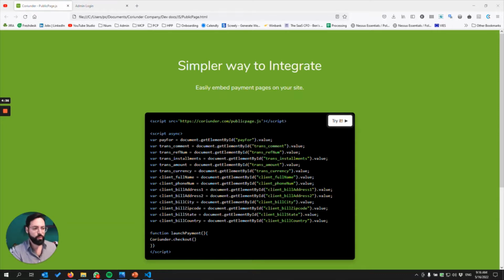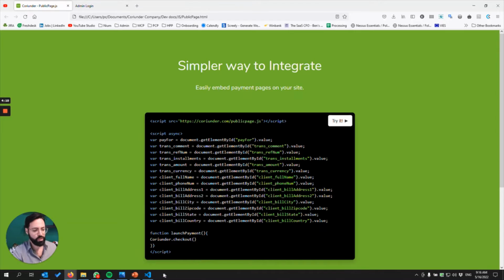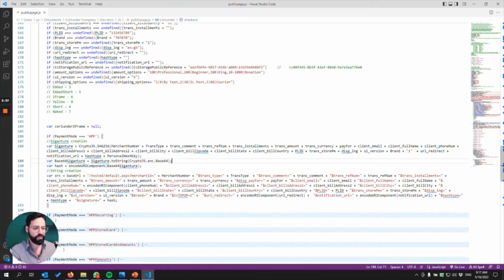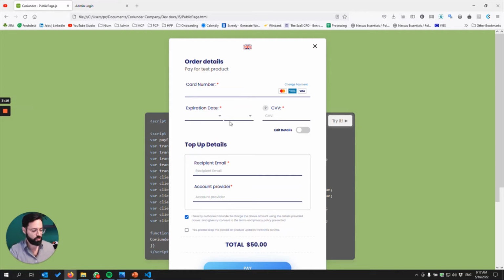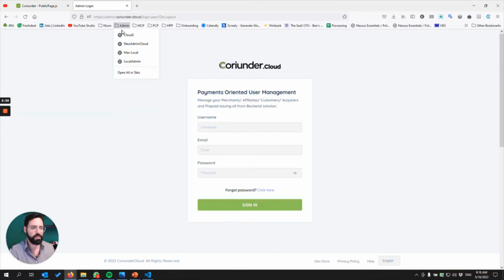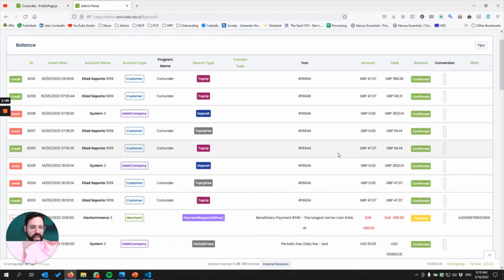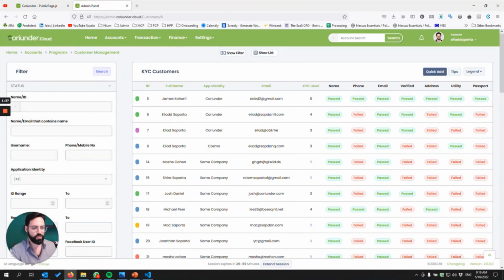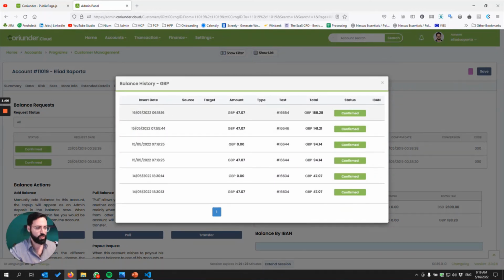Integration Guides - TOPUP request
In this video we will cover "TOP UP Request" which is the quickest way to top up funds to your customer's wallet.

in this video we will walk-through the configuration and the different options for each type of configuration.

The demo will demonstrate the code implementation of the TOPUP parameters and the user journey to top up his or hers wallet on the platform.